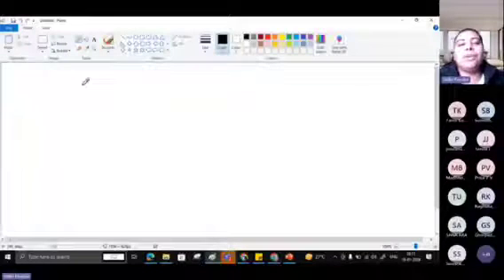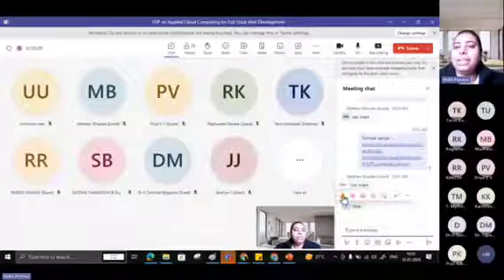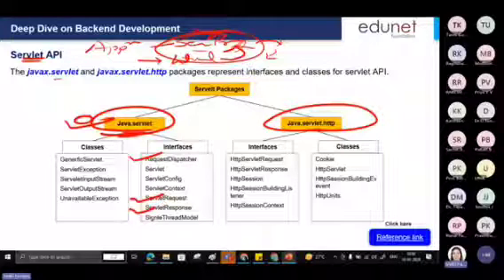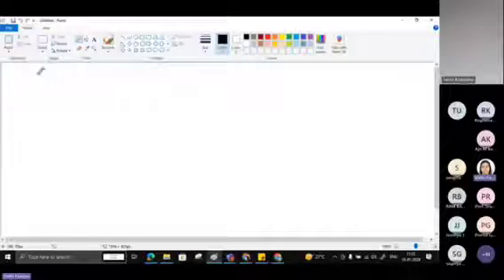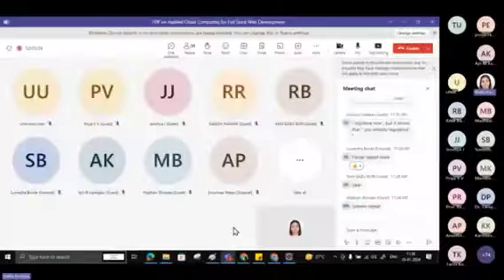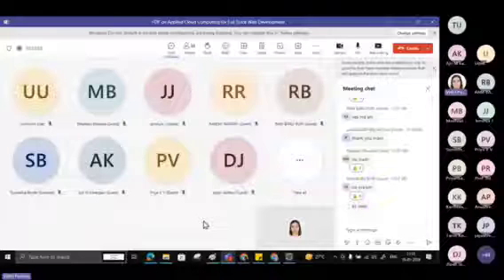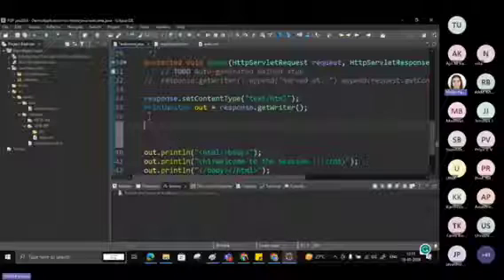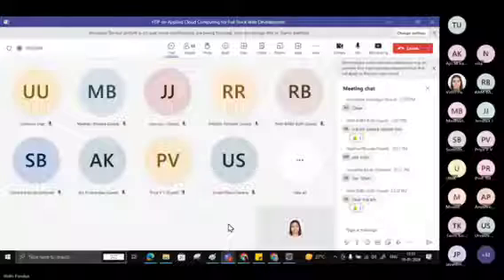Applied Cloud Computing for Full Stack Web Development S5.